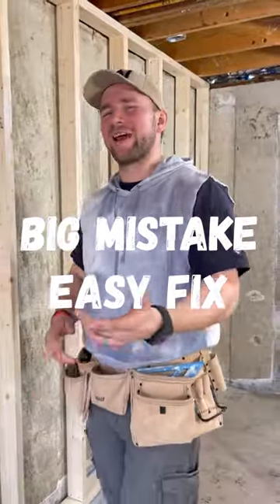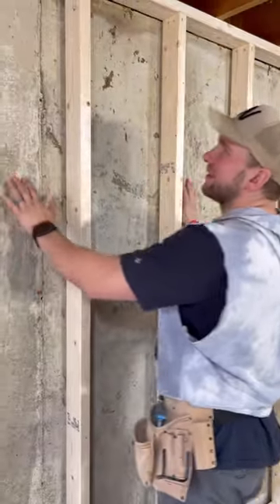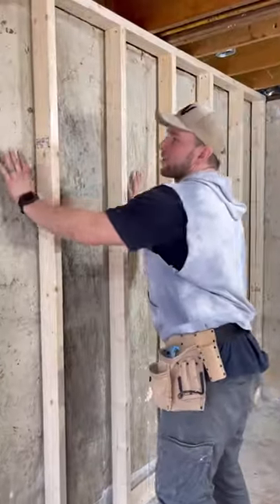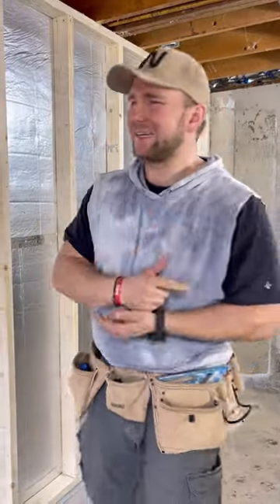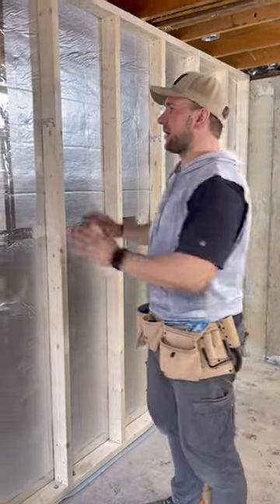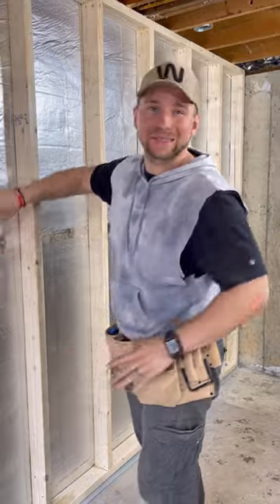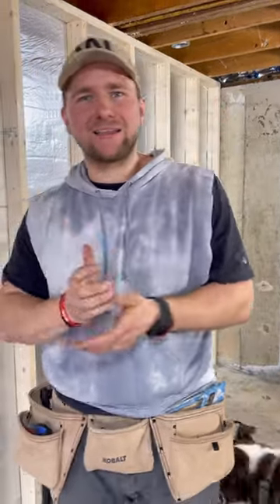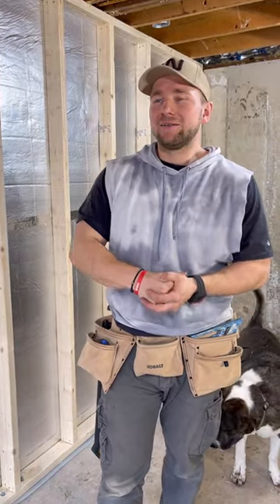DON’T make this mistake! Learn from mine. Basement wall Framing. WINNI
I made a Rookie Mistake when framing out my basement wall. All basement walls need to have some type of vapor barrier, and i forgot to add one. So what we had to do is move our new wall out of the wall and make room for 1/2" insulation. When we add this insulation, we not only gain a vapor barrier but we also add some Insulation value to our wall.

I am very proud to post and share my mistakes, because I believe people can learn just as much from them as from tutorial videos. At the end of the day, I am still on my learning journey and I share everything I learn.